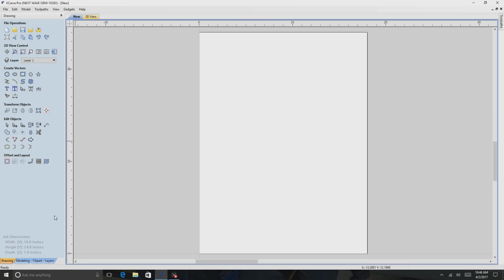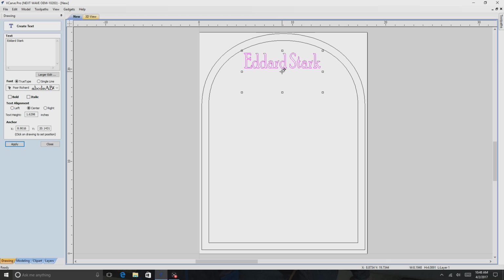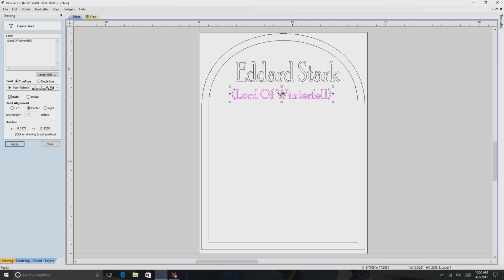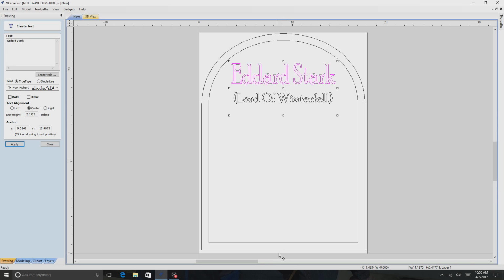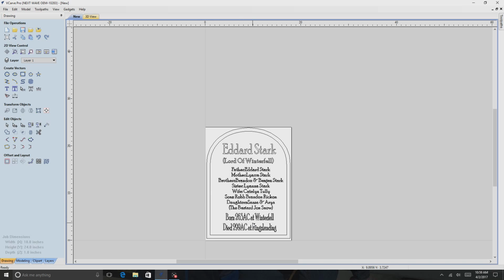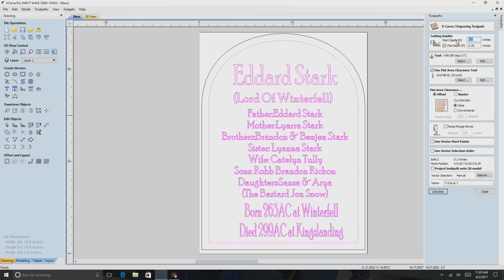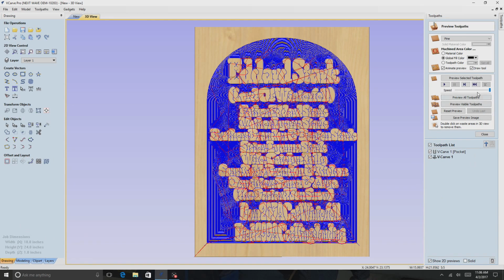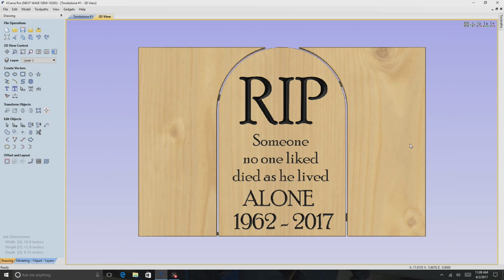Making Eddard Starks Toombstone with Vcarve Pro (Game of Thrones)